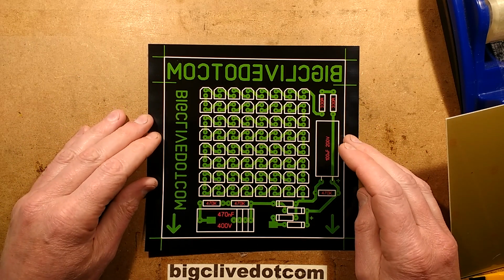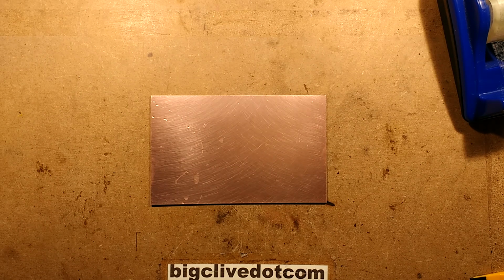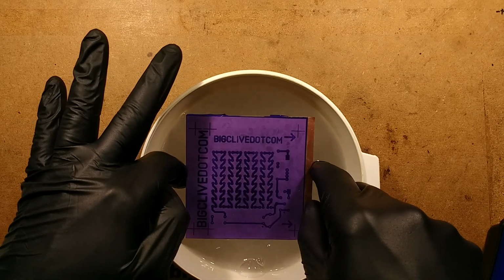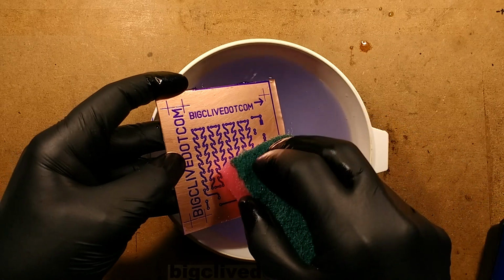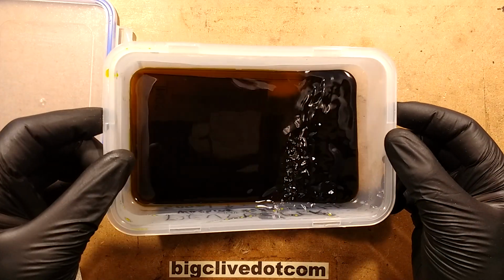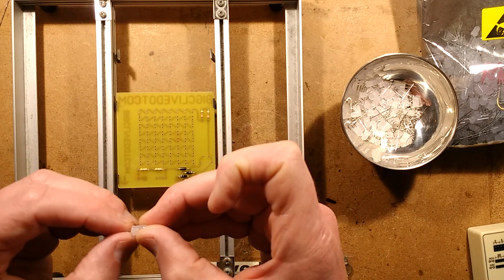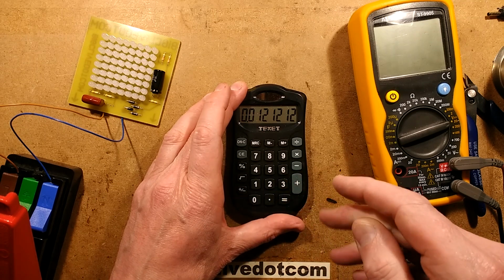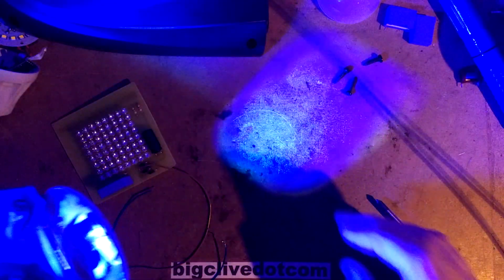Applying and exposing dry film photoresist and building a PCB.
It's just as well I didn't include this bit in the original video.  It would have made it HUGE.  This is the full process of making a custom PCB using the dry film resist that is readily available on eBay.
I didn't click with it at first because there seems to be a lot of misleading information on the 'net about applying it.  A laminator just bubbles and wrinkles it.  The best way I've found is to float the film on with a mist of water, squeegee it flat and then set it on the PCB with a clothes iron.
This was a test to see if the diffused LEDs worked OK in the disco projection unit.  It does work.  But the intensity is MUCH lower than the focussed LEDs.  The combined LED voltage was also a bit higher than expected.  If trying a circuit like this for 120V you'll need to either reduce the number of LEDs or use two separate groups.